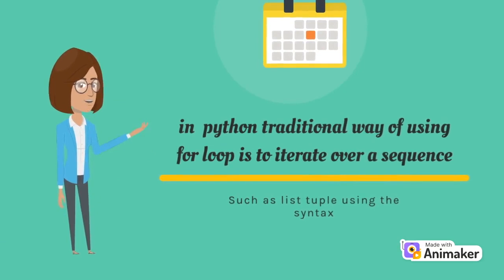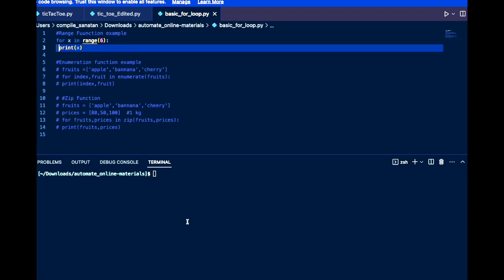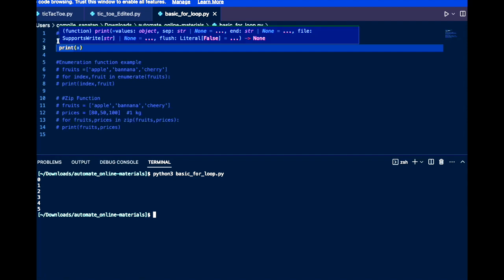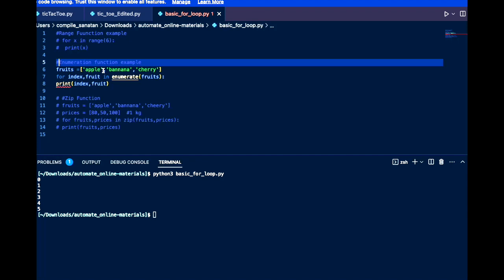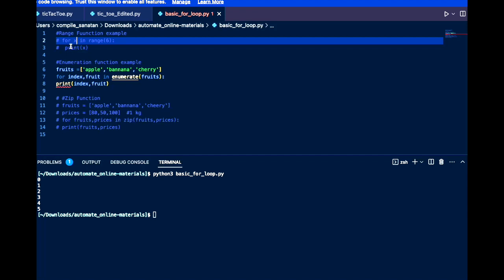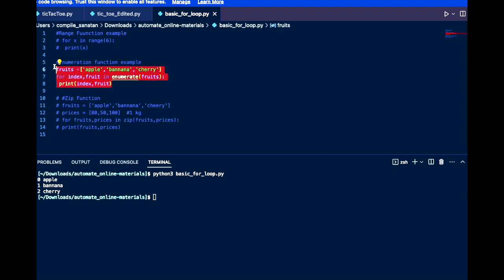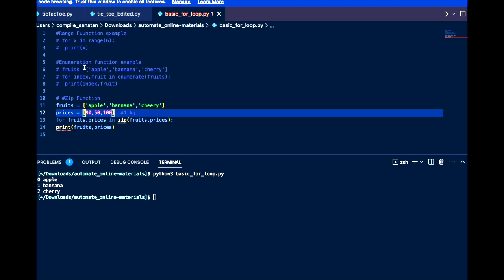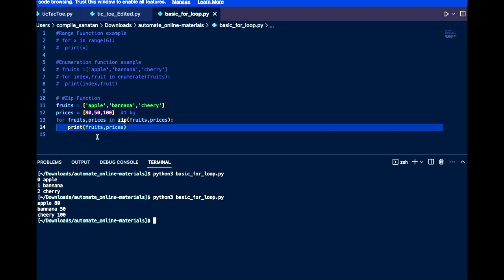Python for loop | Python for Begineer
How to learn all the development tool required this channel is for that purpose.